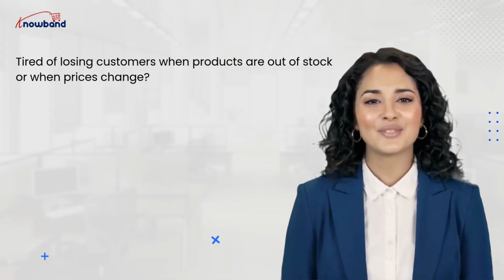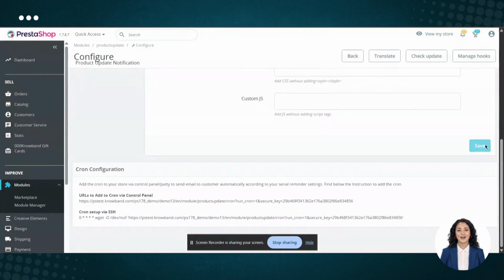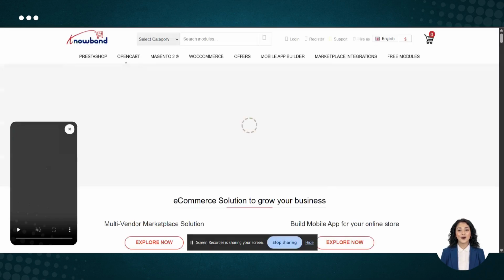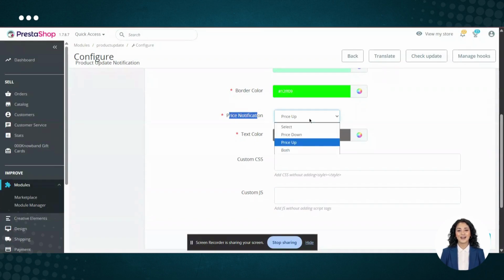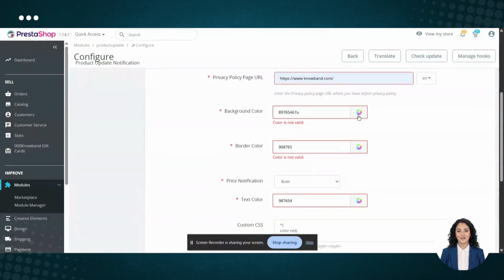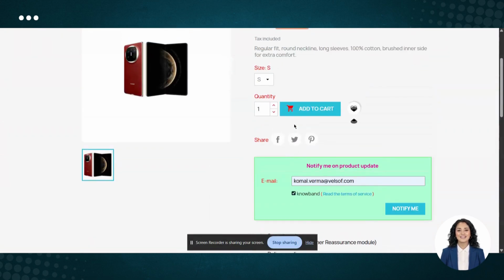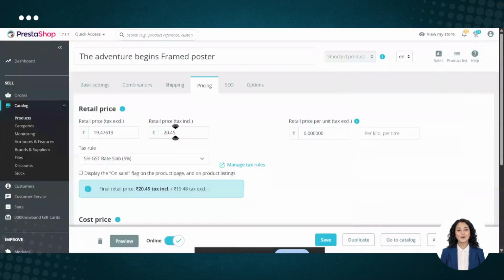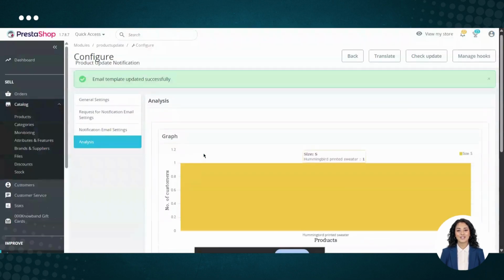Prestashop Product Update Notification Module by Knowband | Complete Tutorial & User Guide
Welcome to the official tutorial and user guide for the Prestashop Product Update Notification Module developed by Knowband.

This video provides a detailed walkthrough of how to install, configure, and make the most of this powerful Prestashop addon.

What you will learn in the Video

How to install and configure the Product Update Notification Module
Setting up customer subscriptions for product updates
Customizing email templates and notification triggers
Best practices for increasing customer retention and conversions

About the Module:

The Knowband Prestashop Product Update Notification Addon ensures your customers never miss important product updates. By automating notifications for restocks and price changes, you can boost re-engagement, recover lost sales, and deliver a better shopping experience.